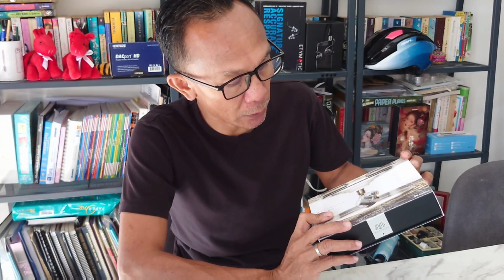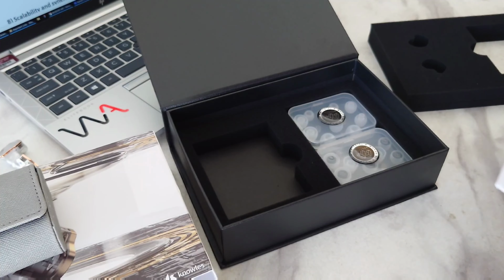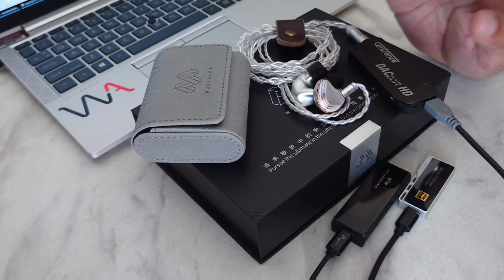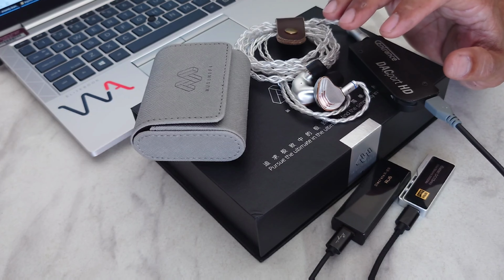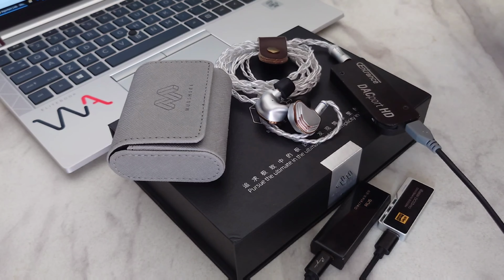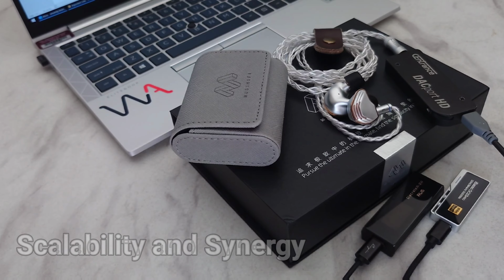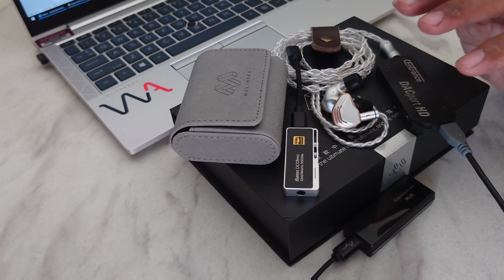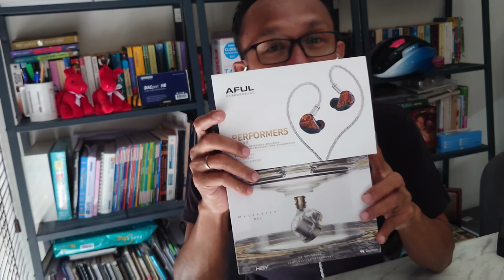IEMs Review. MUSEHIFI ME1 Metaverse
Premium Hybrid IEM from MUSE HIFI

Specialty IEM for Treble lovers! Great V curve tuning and solid technical performances.
NOTE: Not suitable for Treble sensitive people.